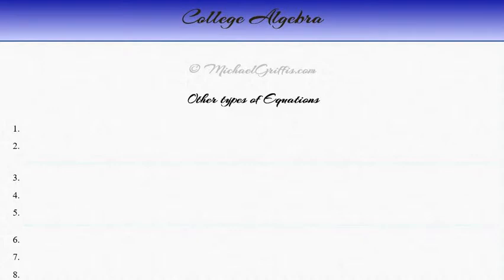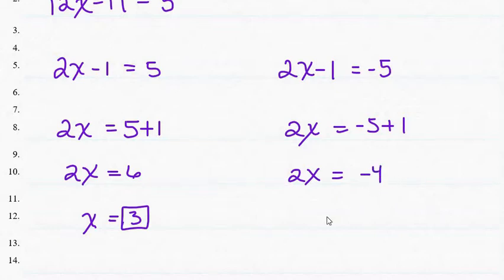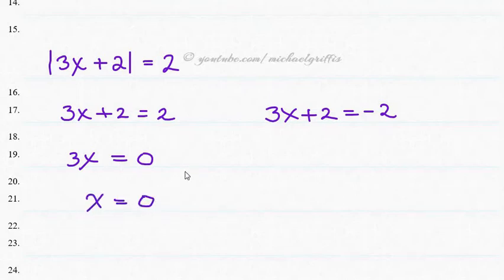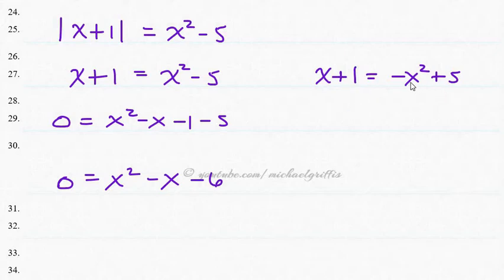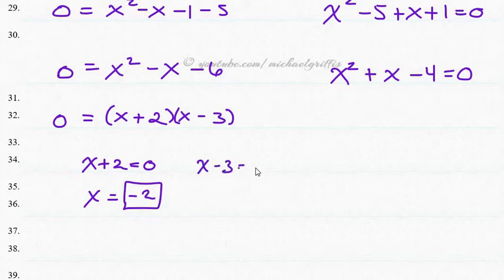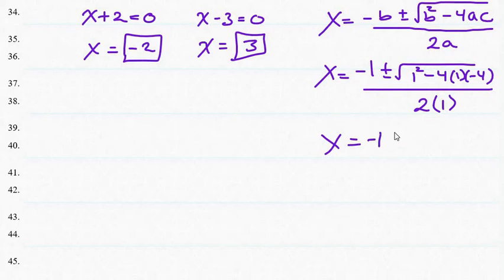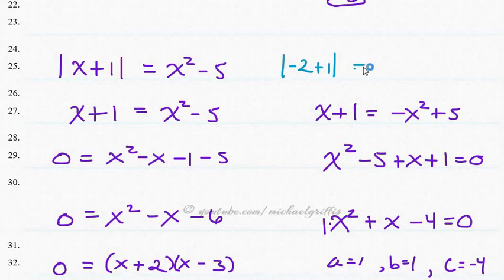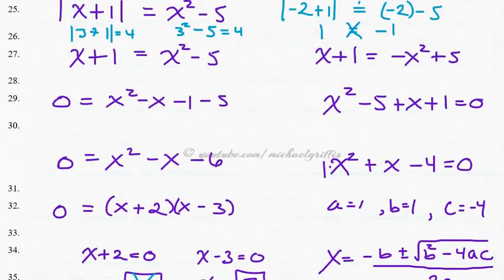College Algebra Other types of Equations